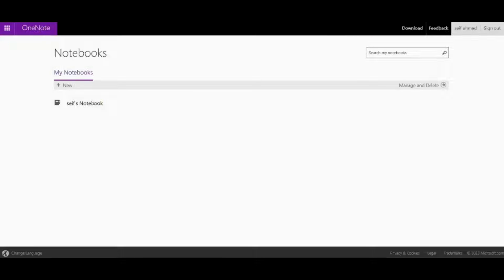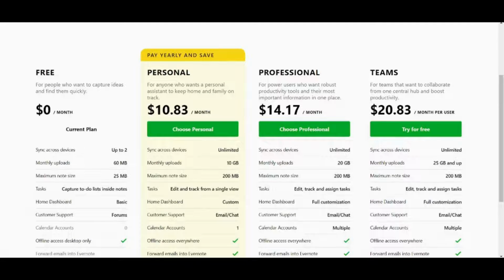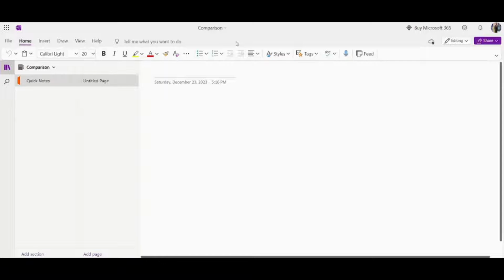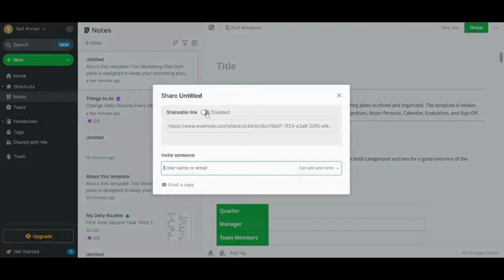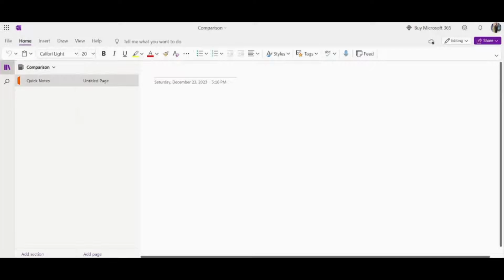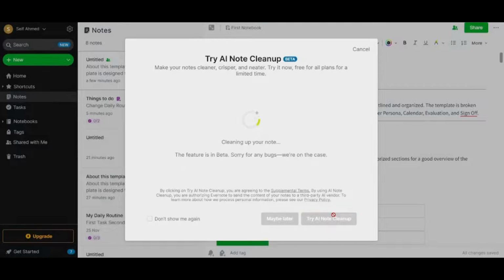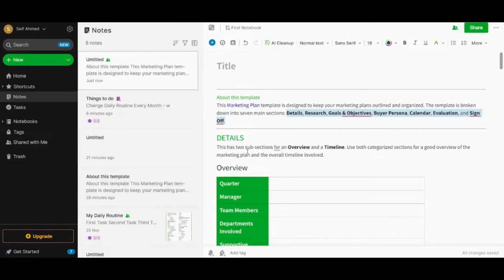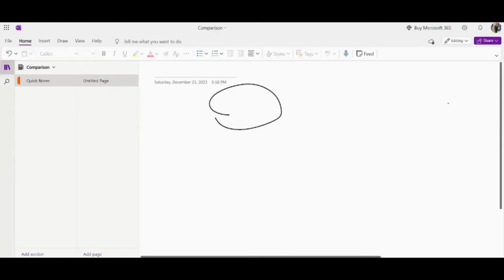Evernote vs OneNote - Which One Is Better? (2024 - Full Comparison)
Welcome to our Evernote vs OneNote 2024 comparison video! In this guide, we'll help you make an informed choice between these two popular note-taking apps. Evernote OneNote Comparison2024.

We'll delve into their features, usability, organization, pricing, and integrations, providing you with a detailed analysis to decide which suits your needs best in 2024.

Discover the strengths and weaknesses of both Evernote and OneNote, and learn how to optimize your note-taking and productivity. By the end of this video, you'll have a clear understanding of which platform aligns with your note-taking preferences and goals.